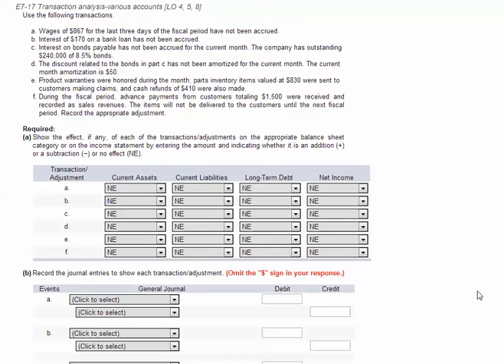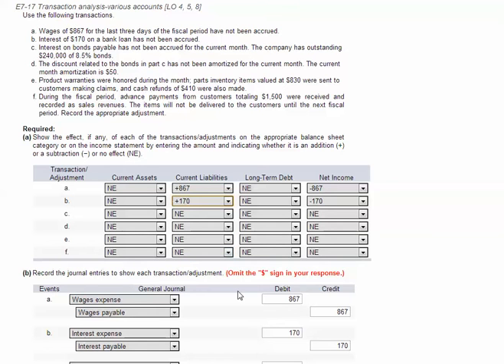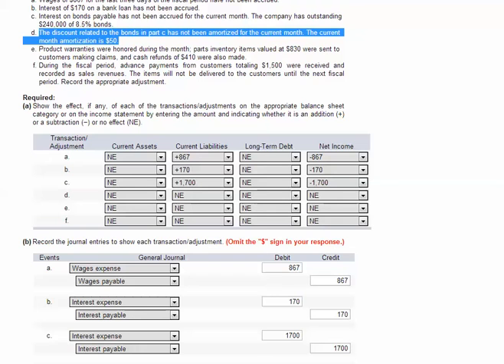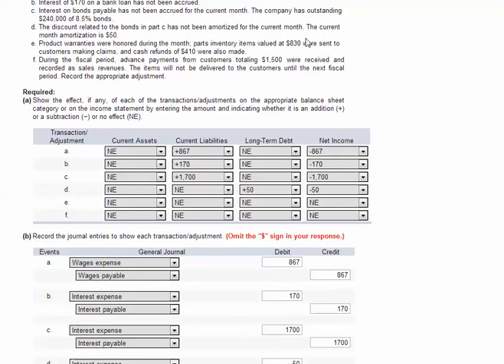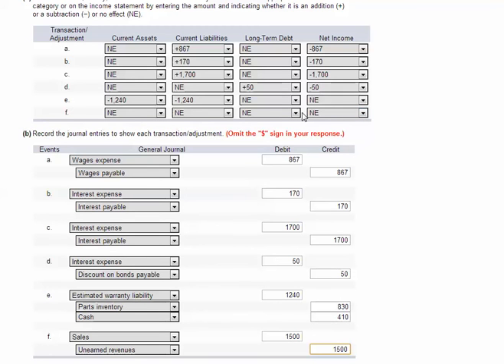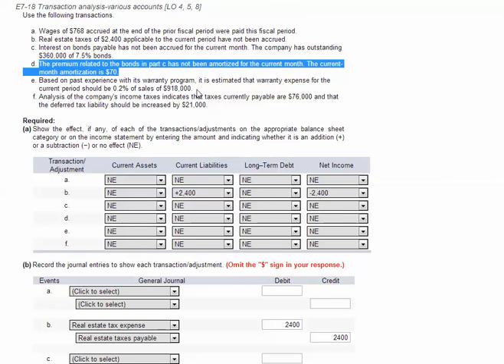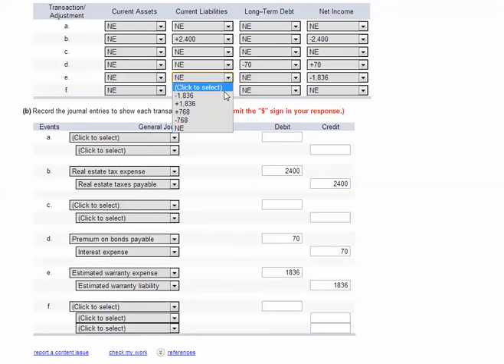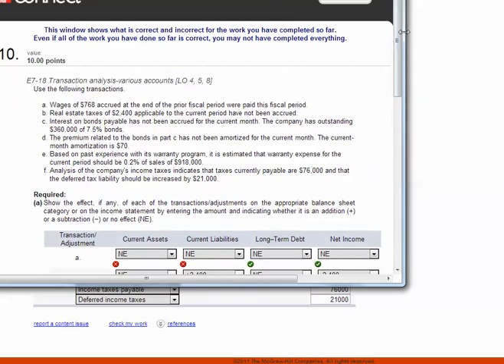ACG3024 E7.18 Transaction Analysis